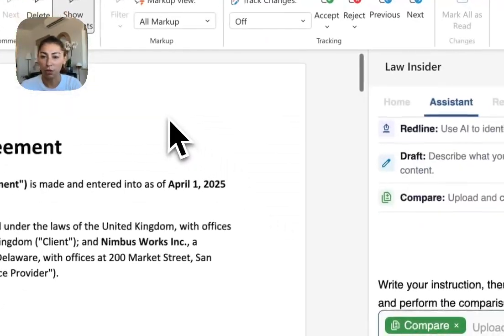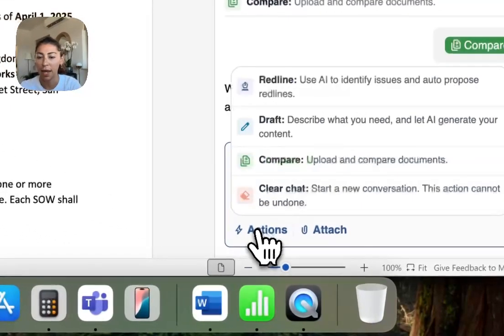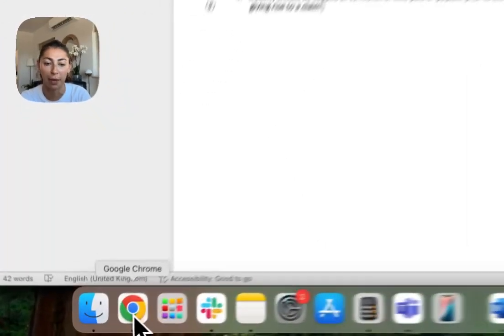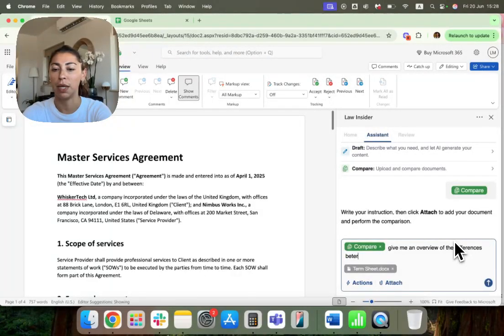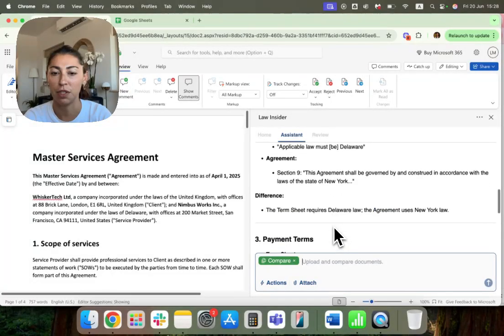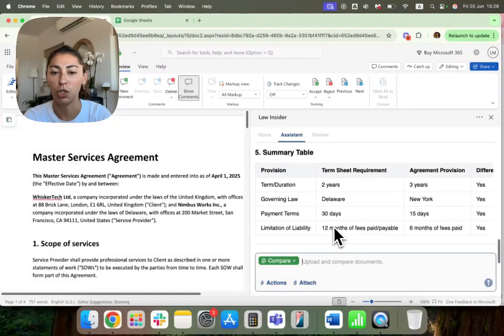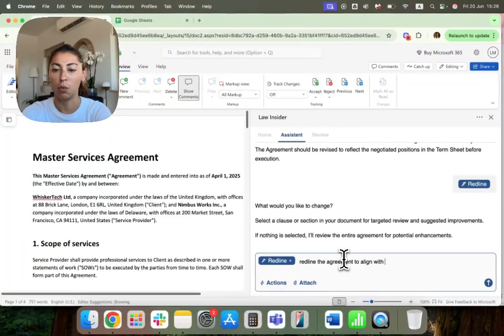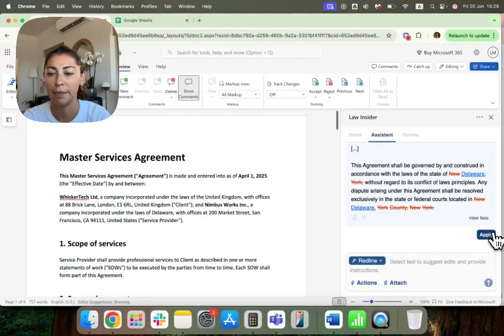Lesson 4: From Term Sheet to Redlined Contract in 60 Seconds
Turn your term sheet into a redlined contract in under a minute—without starting from scratch.

In this quick walkthrough, Electra Japonas (Chief Legal Officer at Law Insider) shows how to use the Compare and Redline features inside the Law Insider Word Add-in to automatically identify differences between a term sheet and contract, and instantly apply your playbook for a clean, lawyer-ready draft.

You’ll learn how to:
✅ Compare a term sheet to a base agreement
✅ Apply fallback clauses and risk rules with one click
✅ Output a redlined contract that’s aligned with your standards